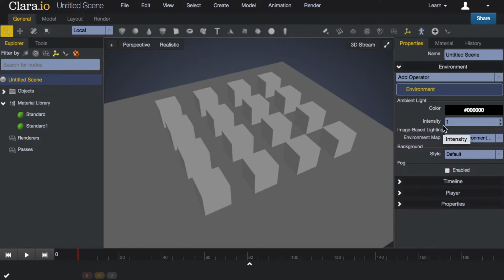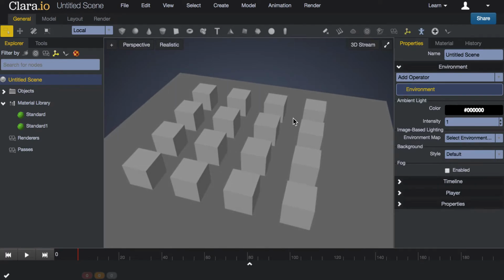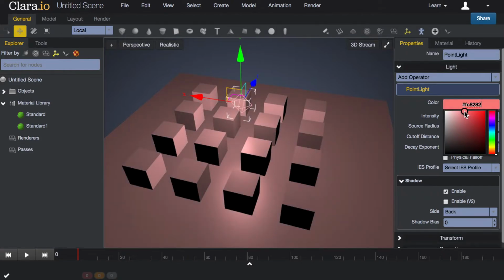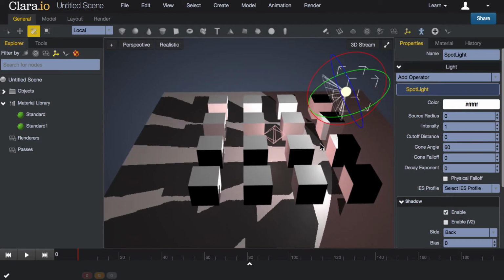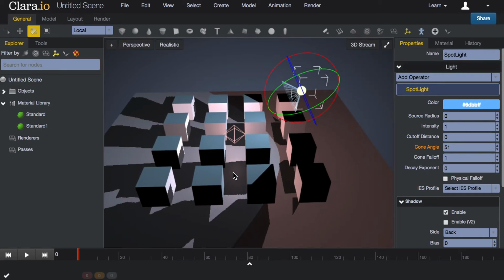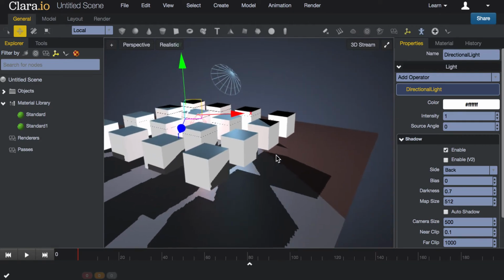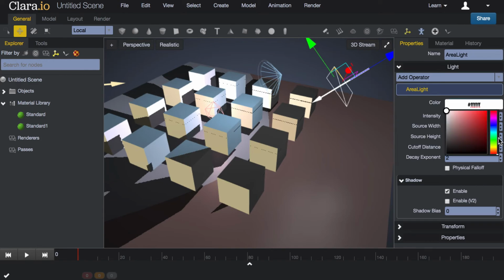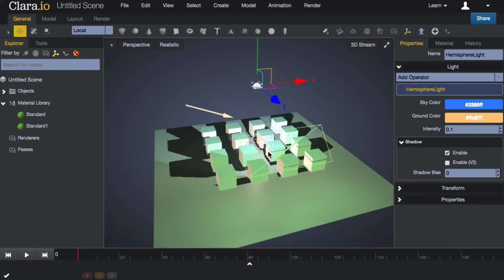Introduction to the different light sources in Clara.io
This overview goes over the standard lights available in Clara.io: Point, Spotlight, Directional, Area, and Hemisphere.